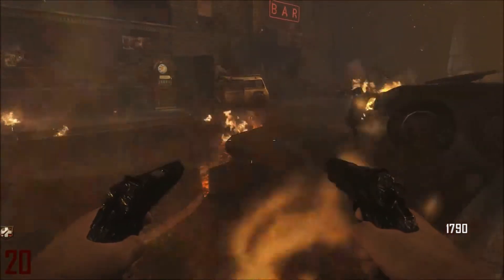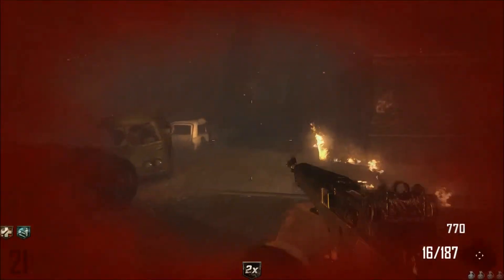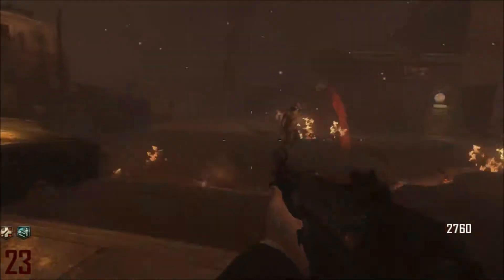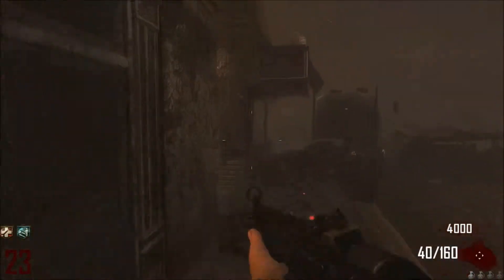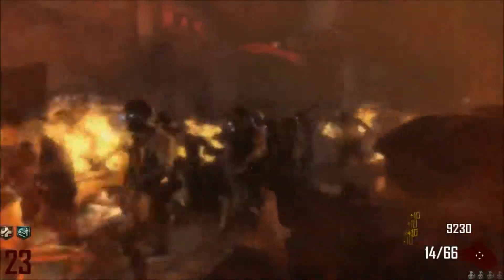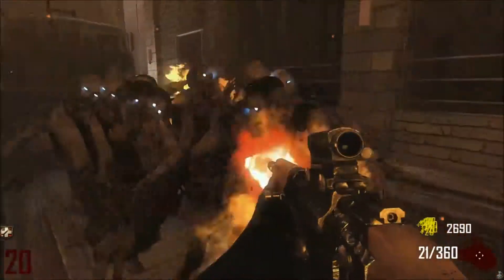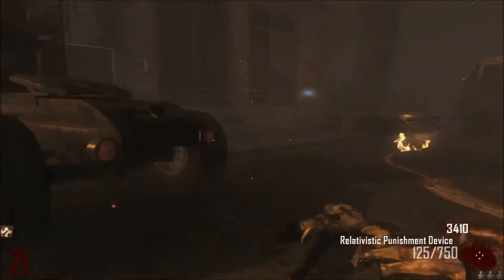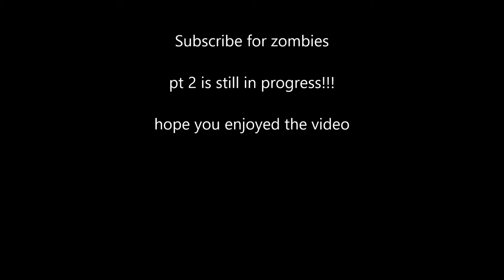pack a punch all guns on town pt 1